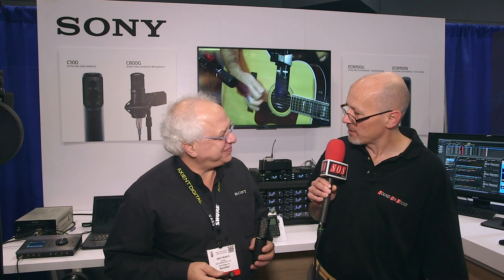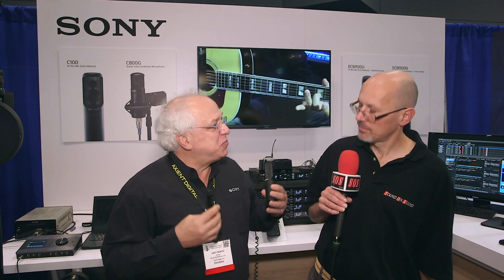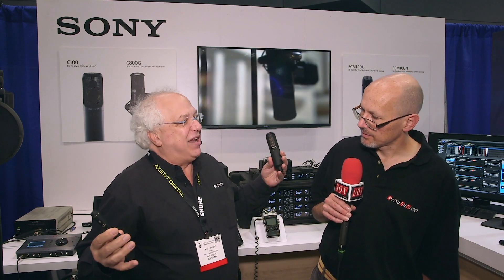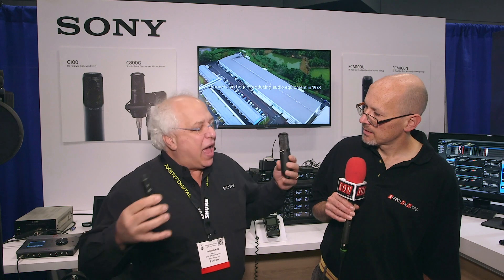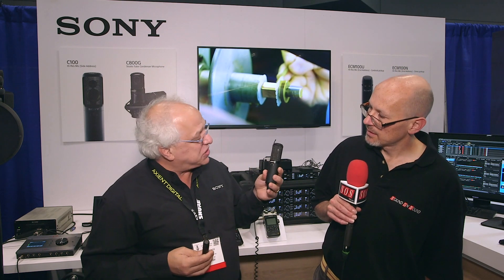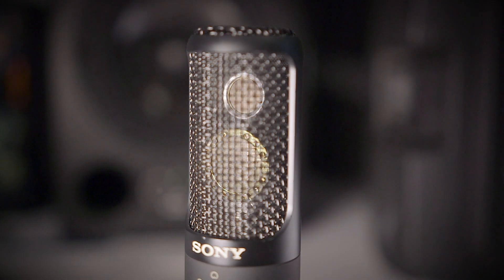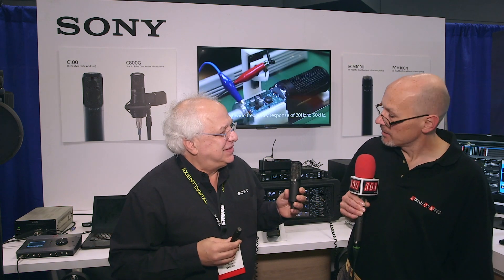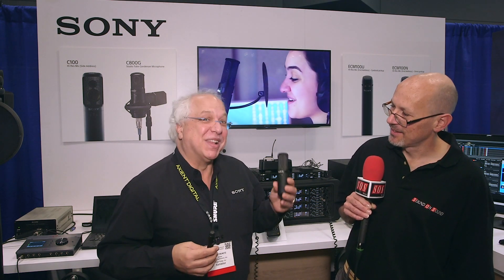Sony C100, ECM100U & ECM100N - AES 2017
Dual Capsule, side address Hi Res Microphone andHi Res Pencil microphones